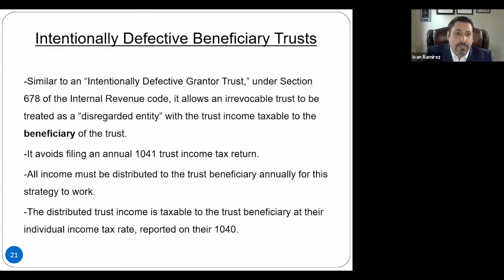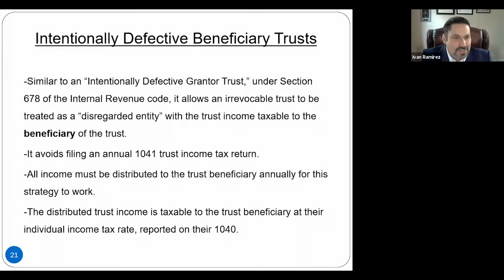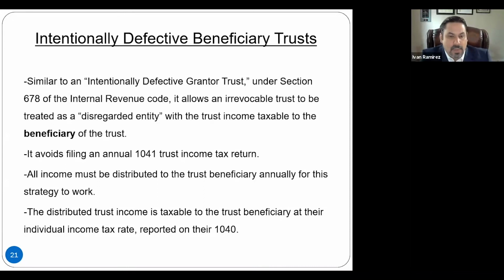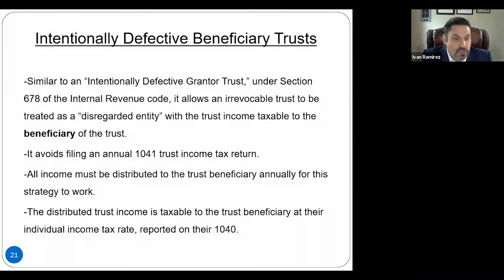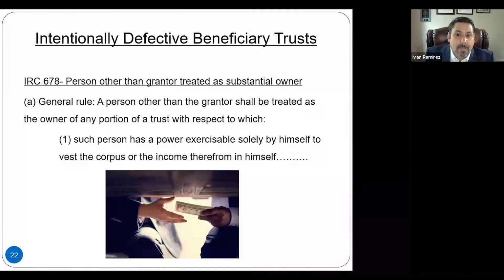Intentionally Defective Beneficiary Trusts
This video covers information about "Intentionally Defective Beneficiary Trusts" and how they are taxed.

The Law Office of Ivan Ramirez & Associates provides legal services in San Antonio, Texas; Houston, Texas; Miami, Florida; and Los Angeles, California with estate planning, business planning, tax planning, real estate transactions, and estate administration for both domestic and international clients.